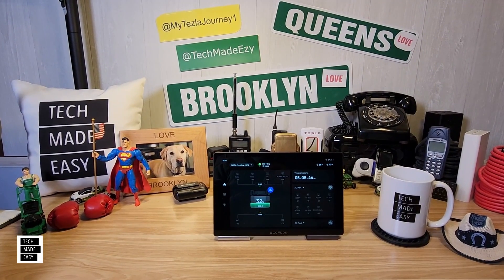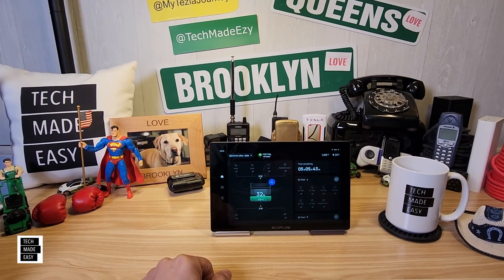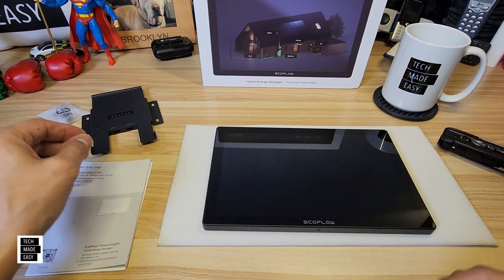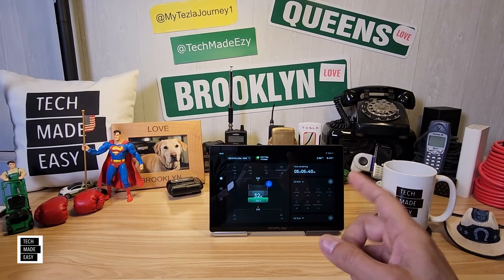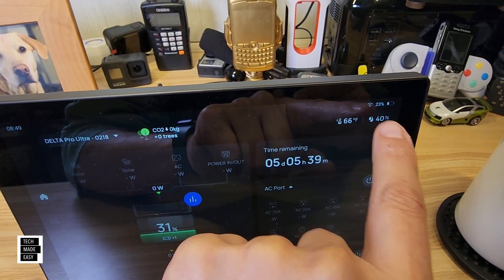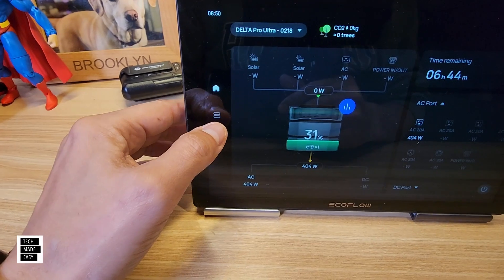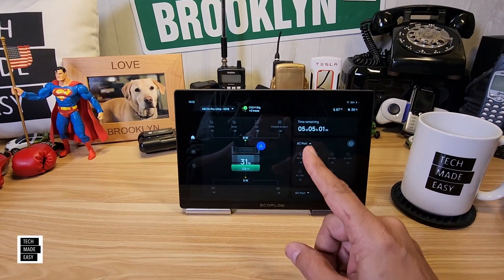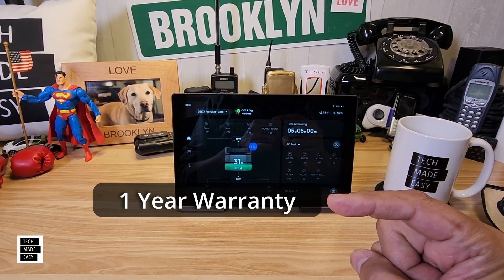POWER INSIGHT EcoFlow Power Insight Home Energy Manager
PURCHASE LINKS will be down further
PLUS Our SPECIAL PRICING on the new Delta Pro Ultra

Link to the EcoFlow Delta Pro Ultra Detailed Review

Time Stamps

00:00    Beginning
01:54    Important Message and unBoxing
03:02    Scenario, Close Look, specs, key features
11:04    Special limited time discount on Delta Pro Ultra
12:43    MUST SEE Video on the new Delta Pro Ultra
13:55    Click our logo to subscribe to our channel

Delta pro Ultra ( use this link to get the discount by using our code )

Delta Pro Ultra
DP Ultra 2 Battery Bundle

ecoflow power insight
ecoflow powerinsight
ecoflow home energy manager
ecoflow delta pro ultra
ecoflow smart home panel 2
ecoflow smart home panel
EcoFlow PowerOcean
EcoFlow power ocean
EcoFlow PowerOcean DC fit
EcoFlow smart plug

Say Hi !

Intro Outro and other Music Credit:
Artist:  Causmic
Other Music:
Song Meet & Fun!
Artist: Ofshane
Song: She No Dull Beat
Artist: Nana Kwabena

ecoflow power insight
ecoflow powerinsight
EcoFlow PowerOcean
EcoFlow power ocean
EcoFlow smart plug